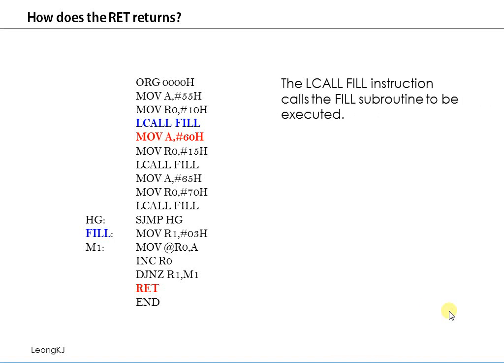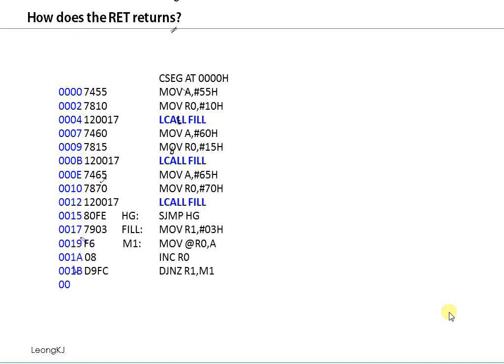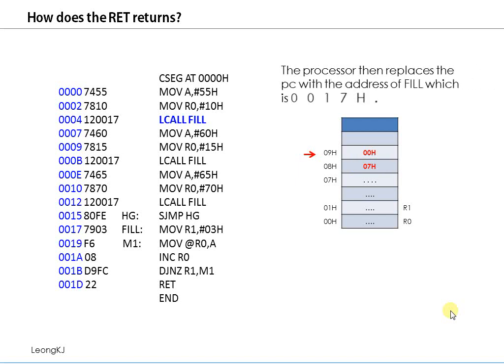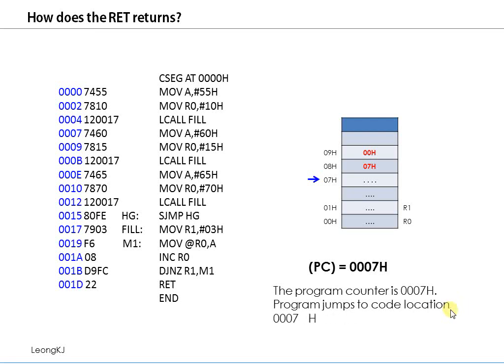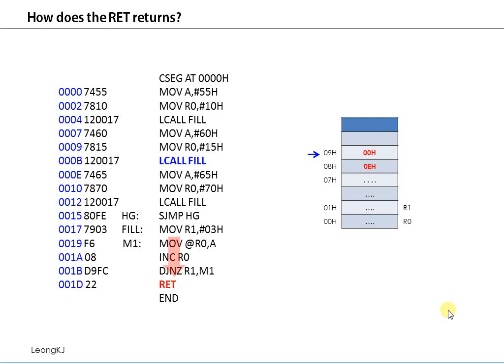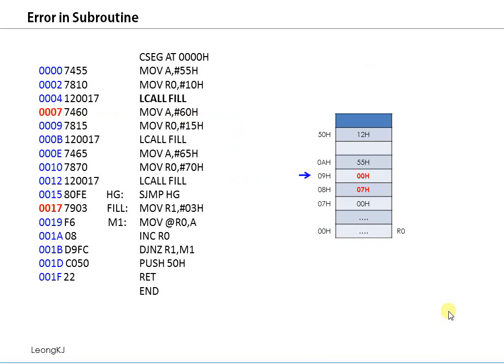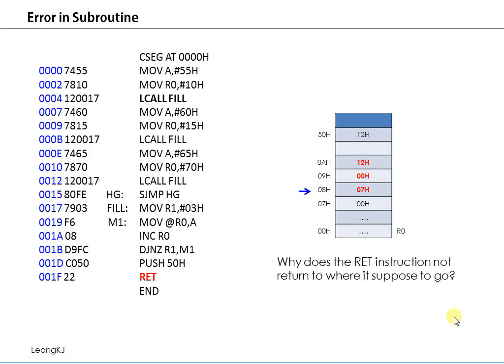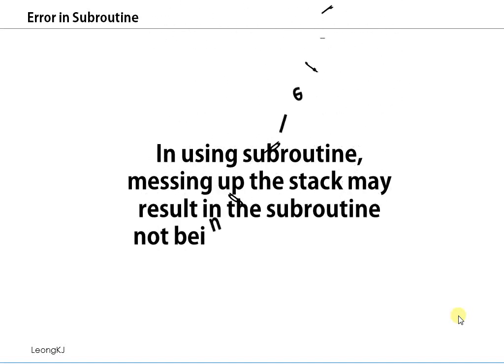Subroutine Call & RET Instruction